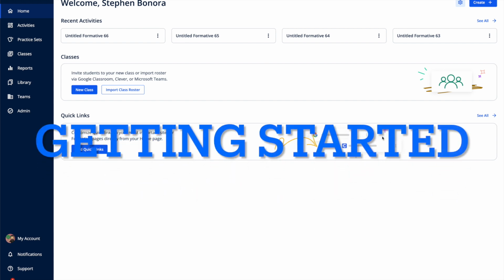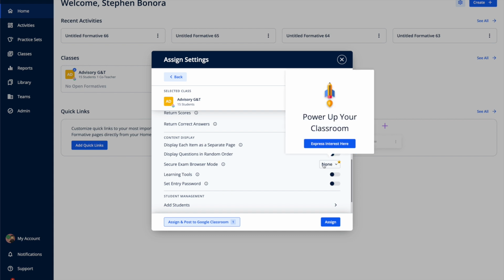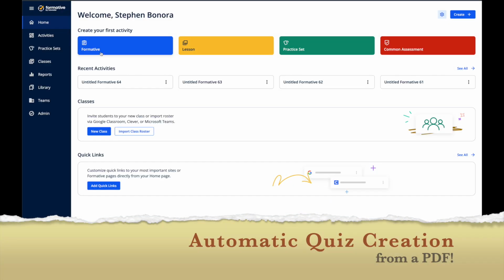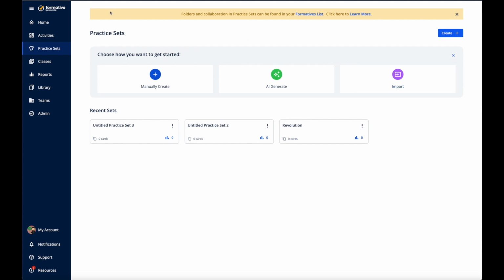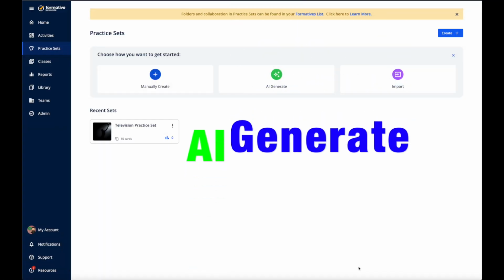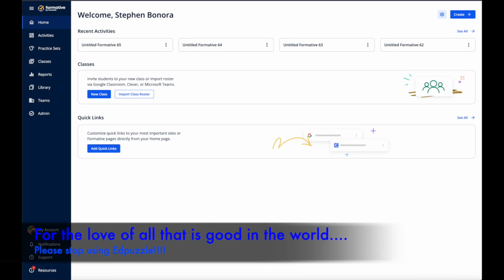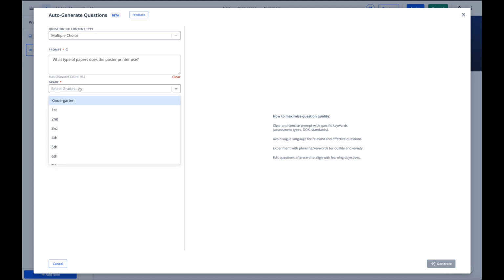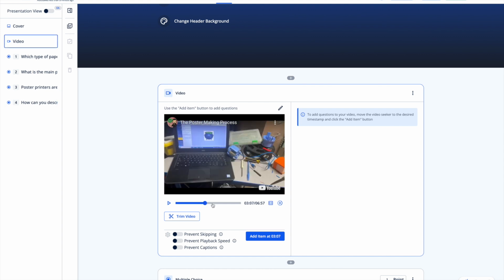Formative Can Do That!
Formative can do so much! In this video I'll go over how to import your classrooms (Start), how to upload a PDF into Formative (2:16), how to create a quiz from a PDF using AI (3:43),  how to create Practice Sets, flash cards, by importing from a spreadsheet (5:17), how to create Practice Sets using the magic of AI in seconds (7:27)  and how to create video lessons using Formative (9:20).